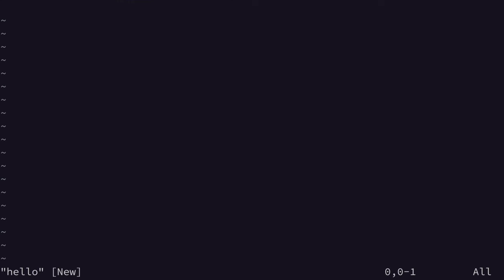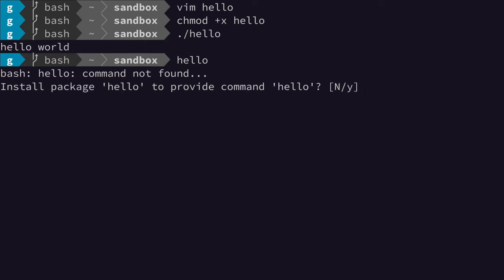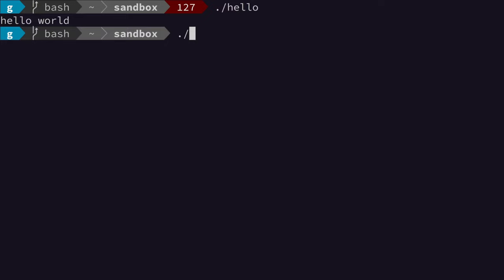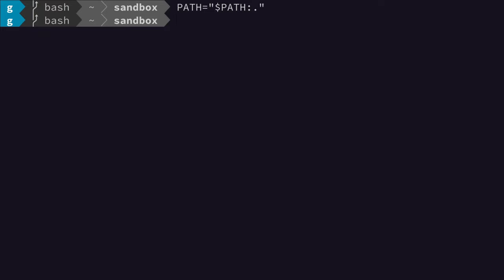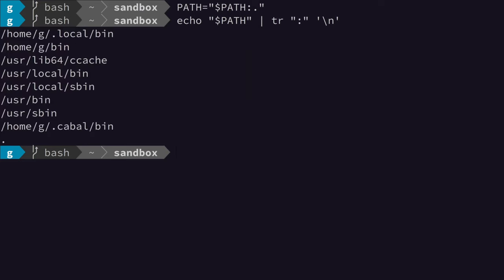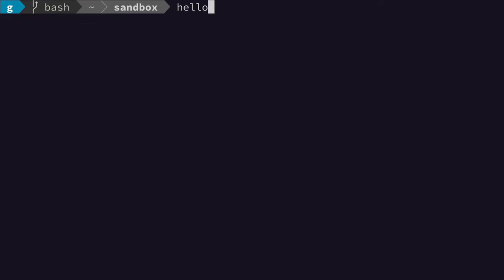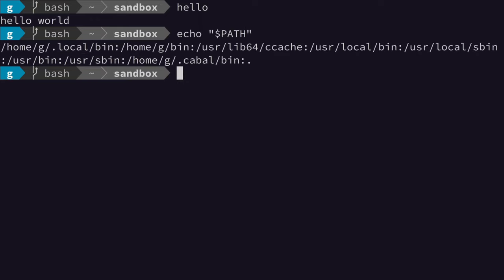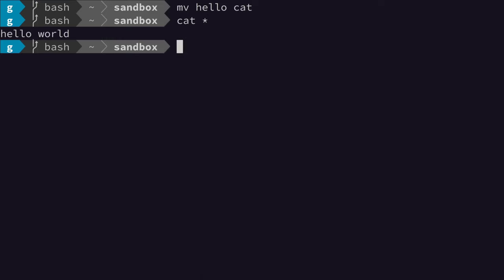How To Execute a Bash Script Without ./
Since Bash looks in the default locations for commands to execute at the CLI, we need to add the "./" proceeding the command. To omit this we have to modify the $PATH variable and append the current directory to the list of known paths Bash will look for commands in. Its not recommended to do this on most systems since it can result in commands being accidentally executed or even shadowing standard commands with ones in the current directory if the current directory shows up first in the $PATH variable